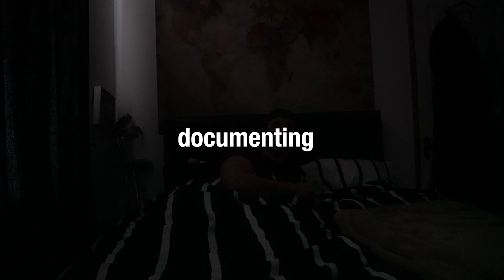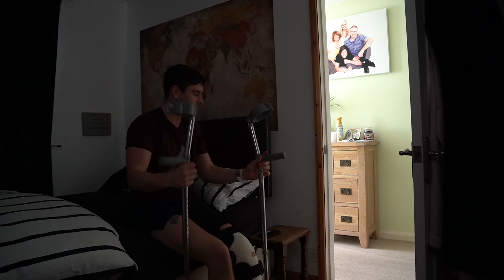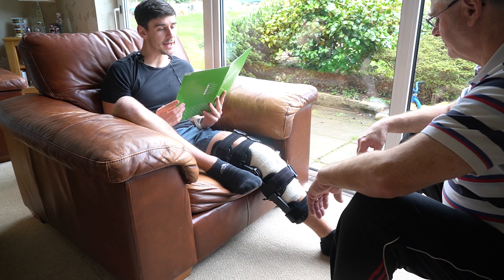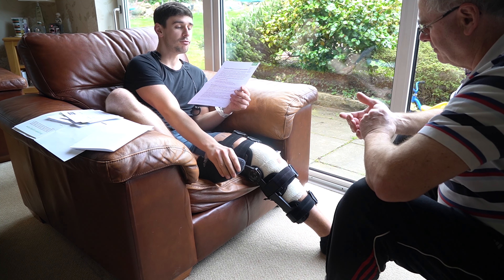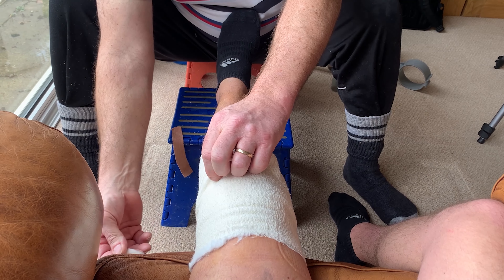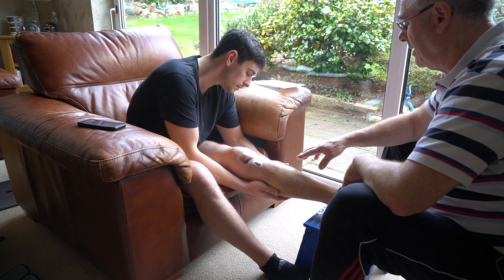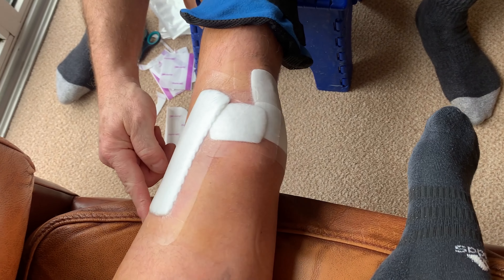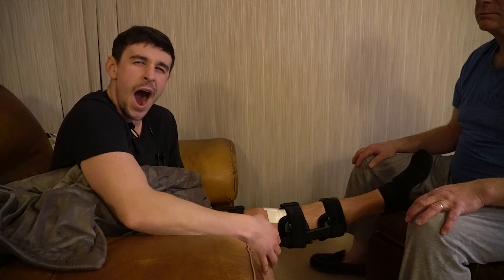ACL Vlog 004 | The Most Gruesome ACL Vlog Yet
ACL Vlog 004

3 Days Post ACL Operation and it was time to remove the bandage and see the stitches.

MY GEAR:
🎥 Sony A6600
🔍 Sony 16-70mm F.4 Carl Zeiss Lens
🦅 DJI Phantom 4 Pro v2
💡 Aputure 120d Mark ii
🔦 Aputure Light Dome Mark ii

WHO AM I:
I'm Josh, a 27 year old from the UK, I work with cars in the UK and I have a Quantity Surveying Degree that I'll never use. I like learning, language, productivity, sports and of course cars.

I make videos on this channel and try and make one of them informative each week so I'm not stealing your time with adding value.

I also have a car channel which I regularly upload to if you are interested in thing with wheels.

GET IN TOUCH:
If you’d like to talk, I’d love to hear from you. I'll try my best to respond quickly!